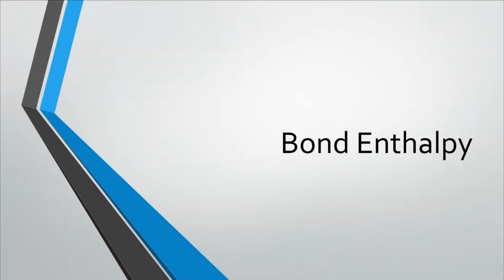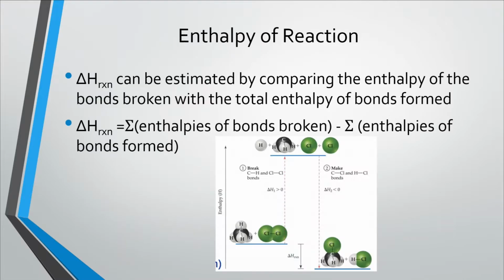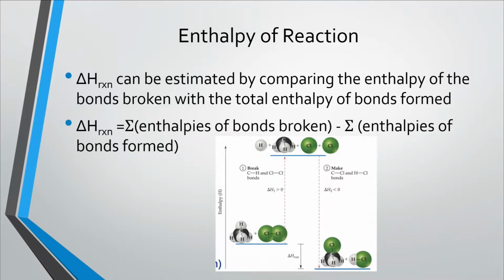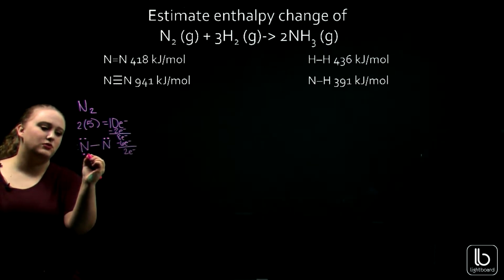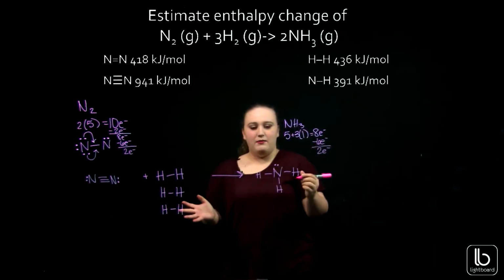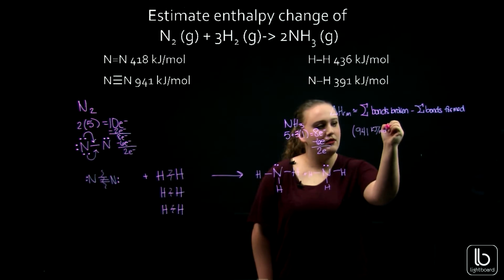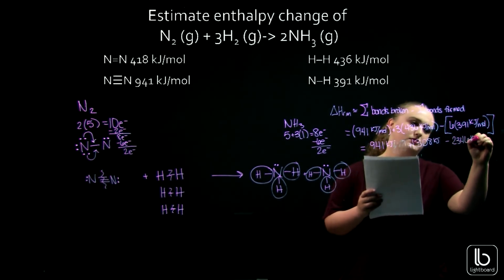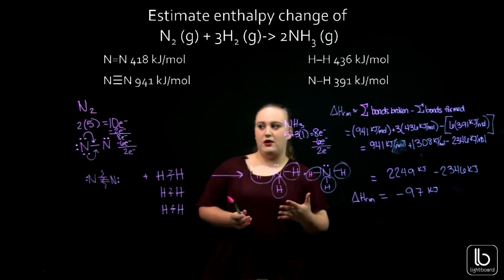Payton Bond Enthalpy